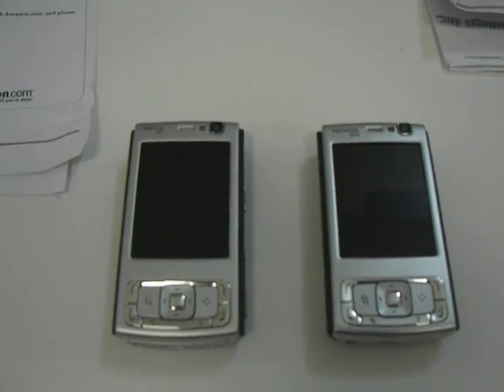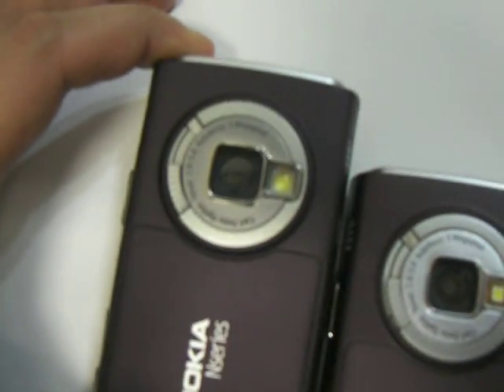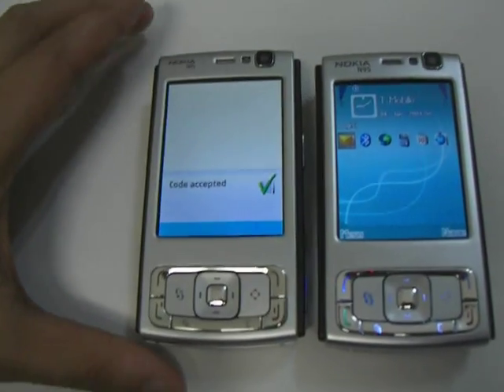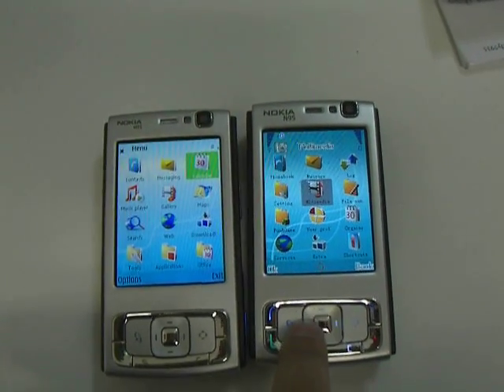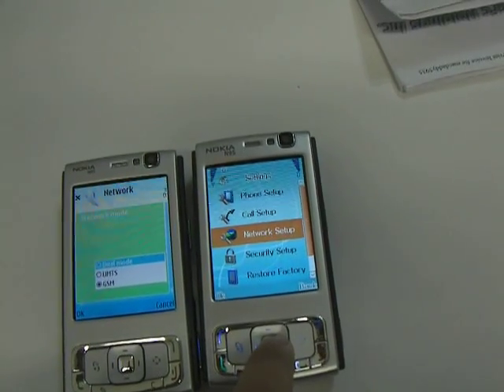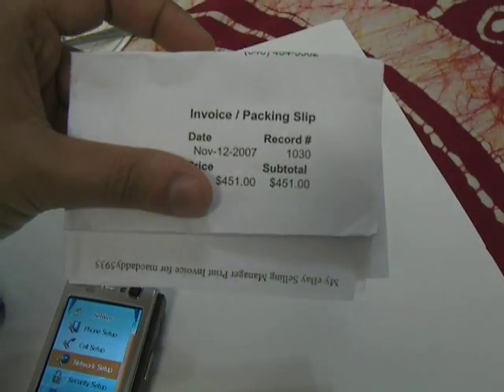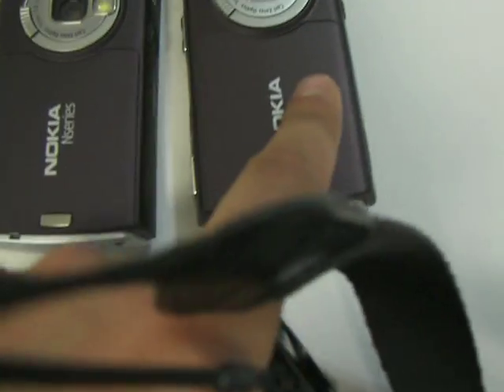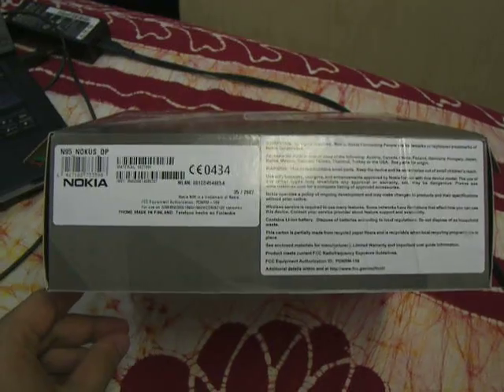Comparing real Nokia N95 to counterfeit / fake Nokia N95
Counterfeit / Fake Nokia N95 tell tale signs. It is best to obtain a screen-shot of the phone from the seller on ebay before bidding.

You may send me the link of your potential purchase through a YouTube message, and I will do my best to ascertain if the phone in question is a fake or not.

P.S. I filed a claim with Paypal and was issued a full refund.